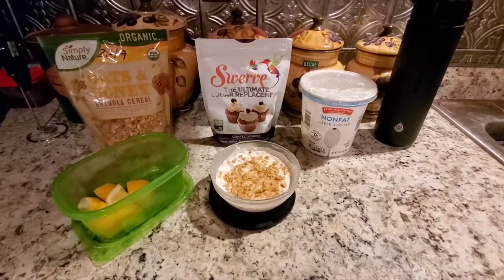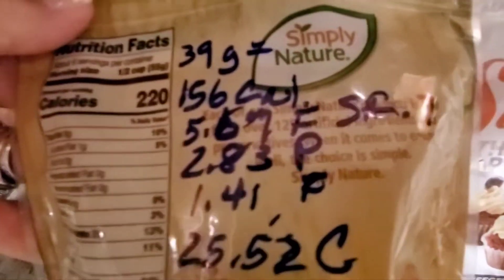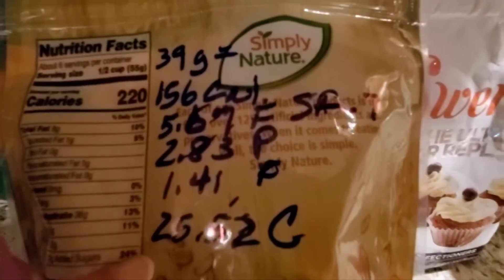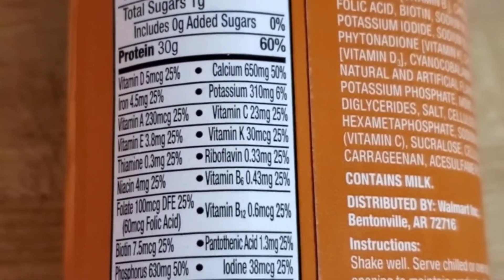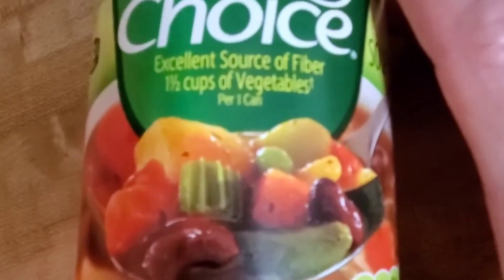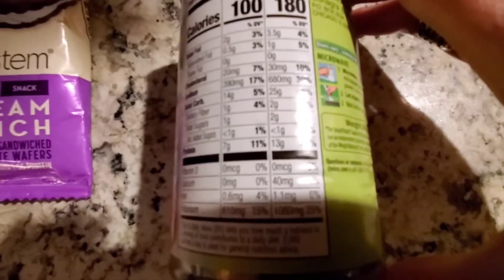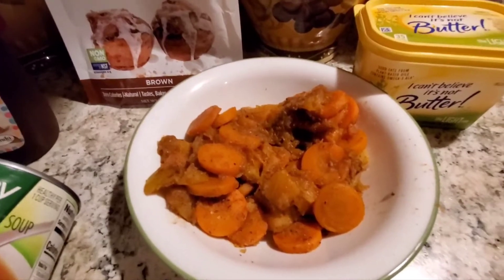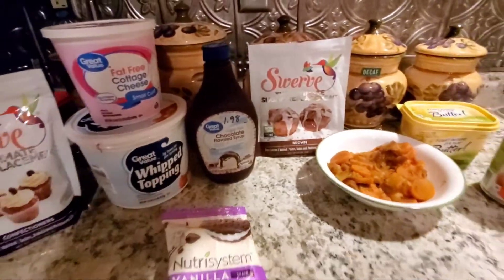What I Eat In A Day On Nutrisystem Uniquely Yours Flex/Hack 5-16-2022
I have always enjoyed eating  a clean whole food diet. Once I got Covid 19 everything changed.  First I lost 10 pounds, then I gained twenty five back. I already needed to lose 10 pounds before the virus. Since that time (3/2021) my clean whole food eating went by the wasteside. When WW did'nt work, I resorted to calorie counting (10/2021). I also started the prescription medication Contrave at that time. In the end of January my weightloss stalled. I decided to do the Nutrisystem  plan at that time. I am almost to my goal weight now and I am slowly incorporating whole food back into my diet with flex meals and snacks My taste for certain foods  is changing back to where it was before Covid hit. I am walking everyday now. I still have side effects but not as bad as I used to.

Please join me for what I eat in a day, grocery haul, recipe videos and more.

My Website Address:

Healthy Living With Roe Dee

Please join my Facebook group:
Nutrisystem Flex Recipes, Hacks & Support

nutrisystemmamma

Sign up for Fetch with my code "E5C4F" and get 2,000 points when you snap your first receipt.

Patricia Bennett
Watkins Independent  Consultant

Spicebeast.com

Car Phone Mount Windshield, Long Arm Clamp iVoler Universal Windshield with Double Clip Strong Suction Cup Cell Phone Holder Compatible iPhone 12 11 Pro XS Max X 7 8 6 Plus Galaxy S9 S8 S7 Note 9 10

Gooseneck Bed Phone Holder, SAIJI Flexible Long Arm Phone Mount for Desk, Clip Bracket Clamp Stand for 4.0-6.5'' Mobile Cell Phone Stand Document Camera Nintendo Switch (Black)